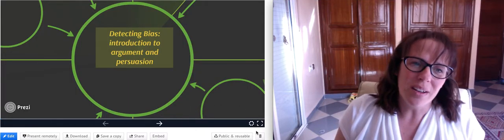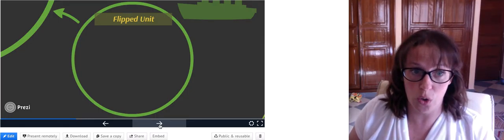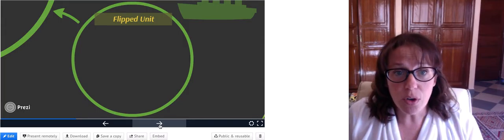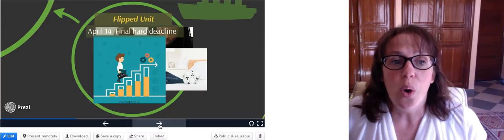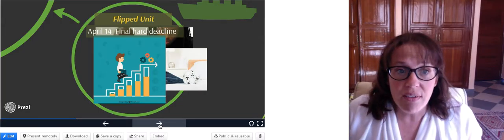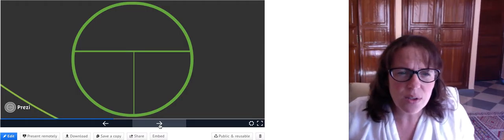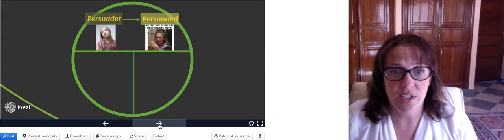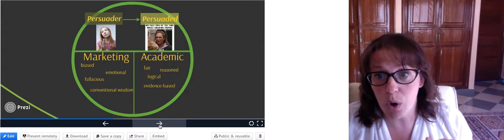Argument intro and objectives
Introduction to the flipped unit with objectives